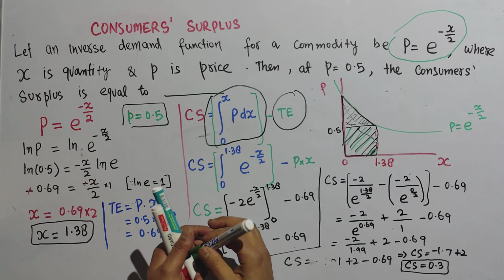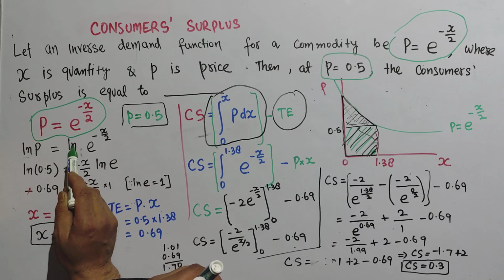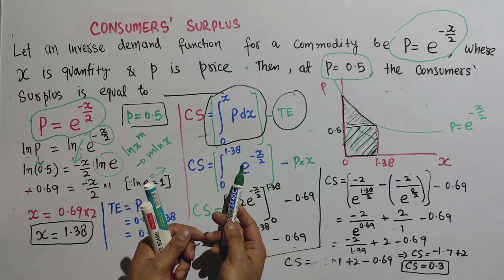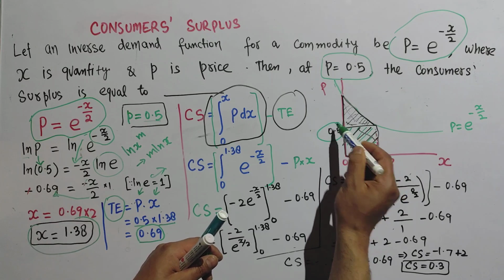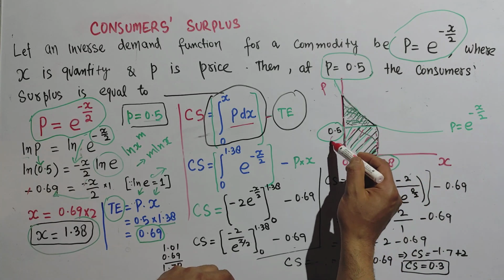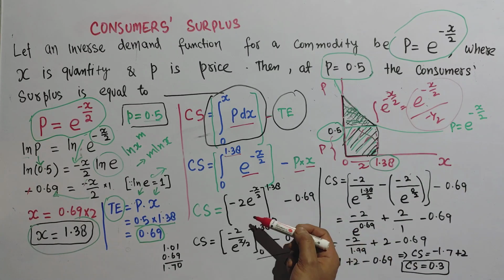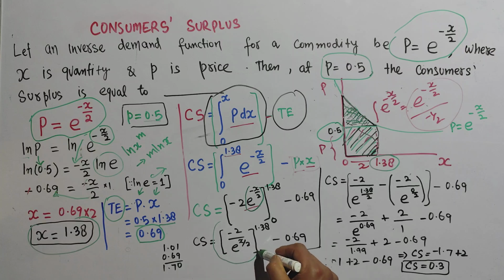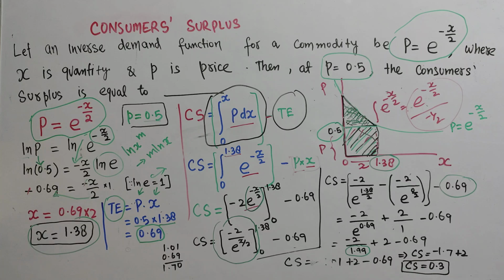how to calculate consumers'Surplus from non linear demand function